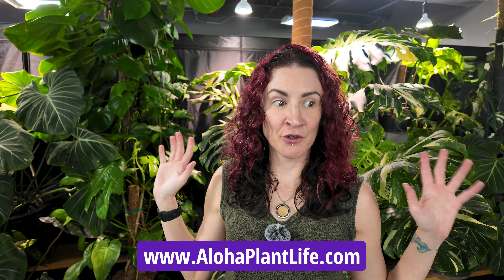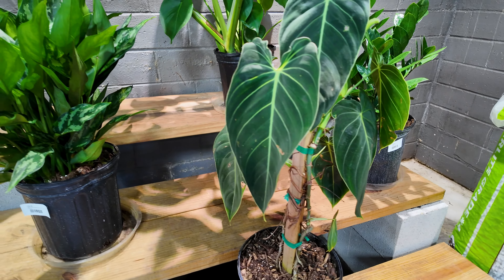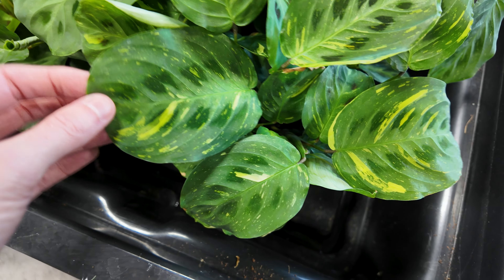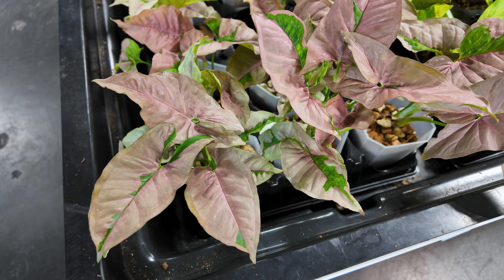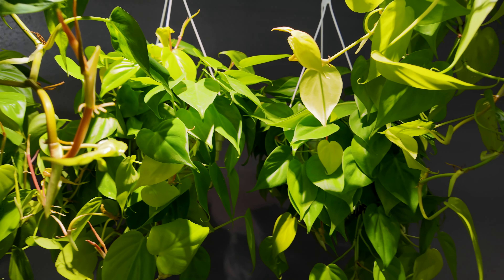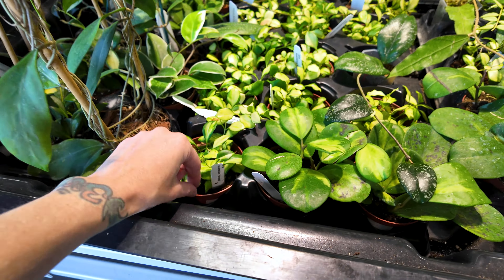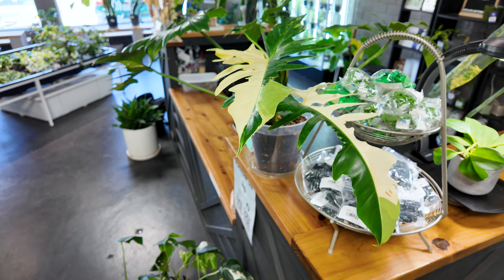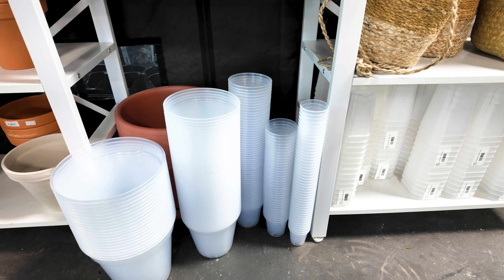Rare Plant Wonderland: Texas Plant Connection Tour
Aloha! Join me as I take you on a tour of Texas Plant Connection’s shop. They have one of the best collections of plants I’ve seen at a store in a while, and unlike most of my plant shop tours, if you don’t live in the area but you see something you like in the video you can actually buy it during one of Texas Plant Connection’s upcoming live streams on Palmstreet!

LINKS TO OTHER VIDEOS MENTIONED IN THIS VIDEO: Overhyped Houseplants: Why I Don't Get It | HouseplanTEA Ranty Ep. 5

Send Mail To:
Drea Williams
7801 Alma Dr

All opinions and views in this video are my own.

Membership loyalty badge images and emojis by Freepik